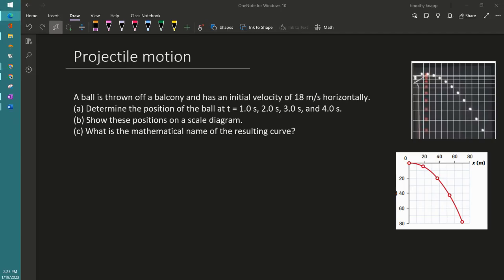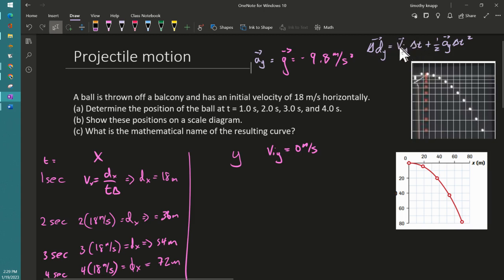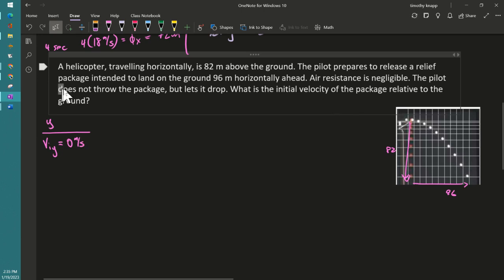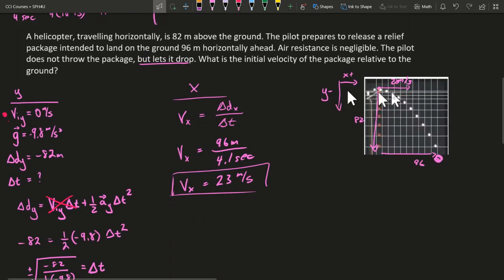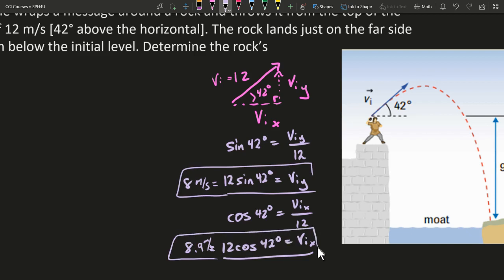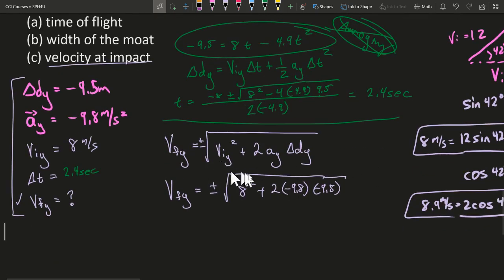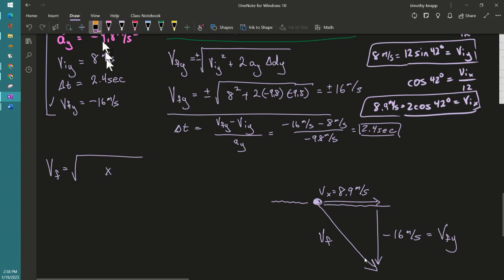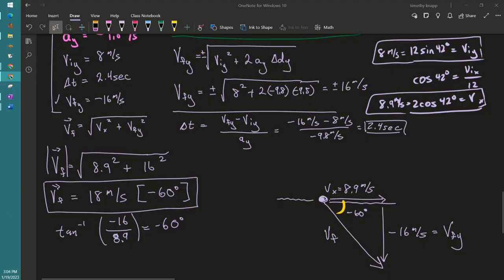SPH4U Projectile Motion